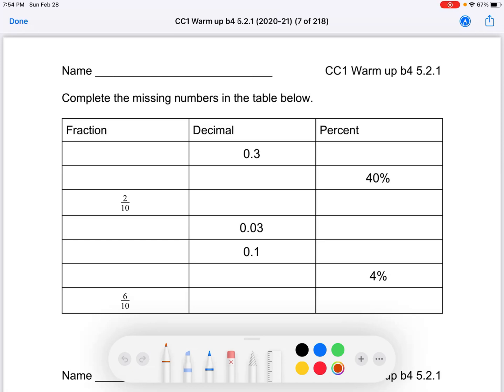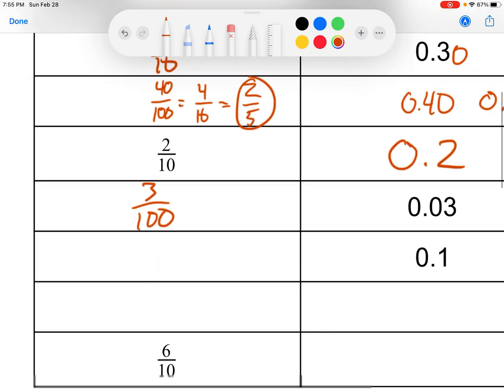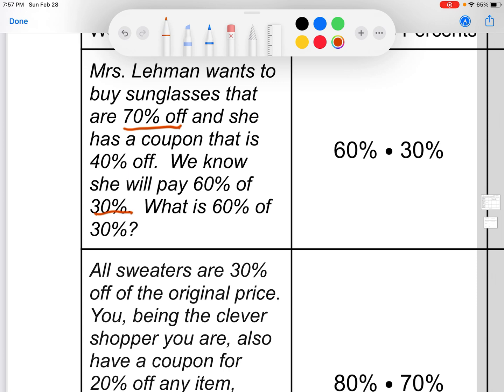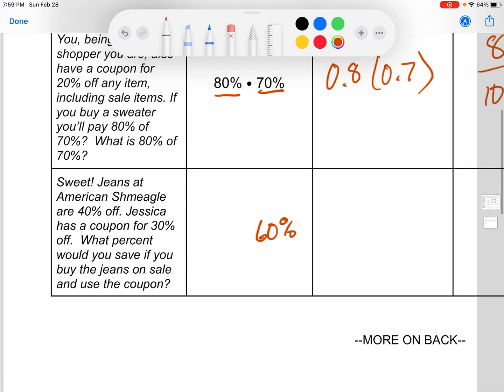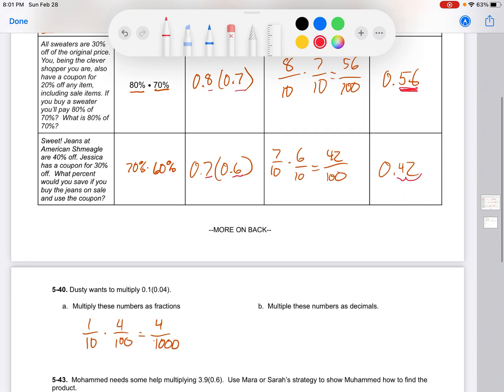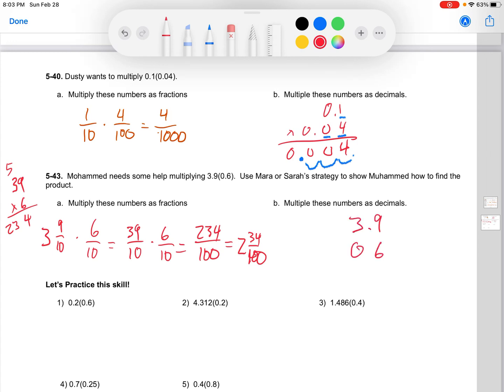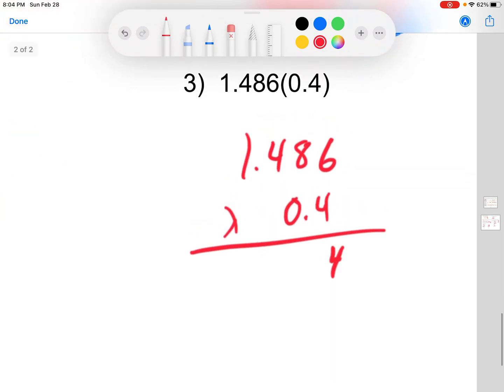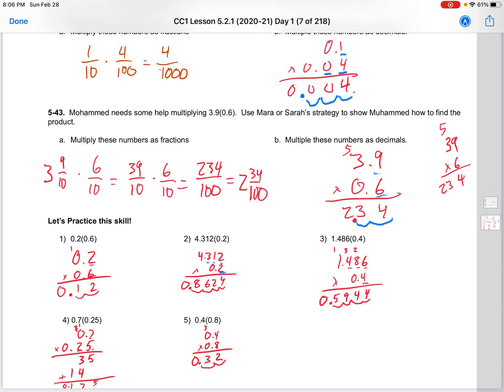5 2 1